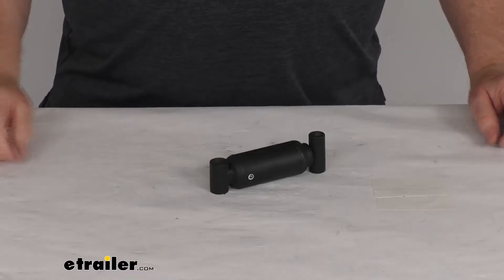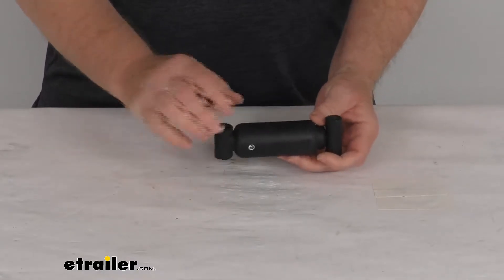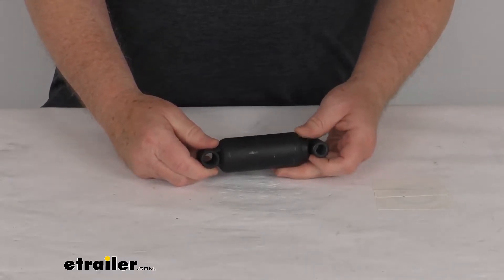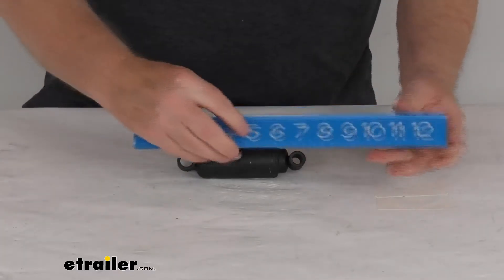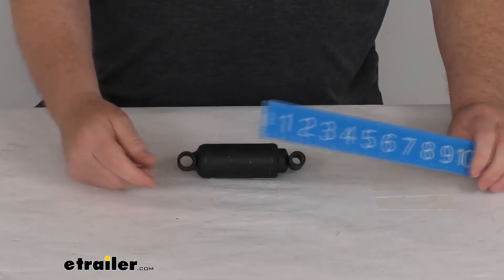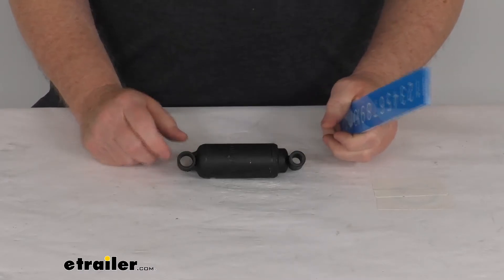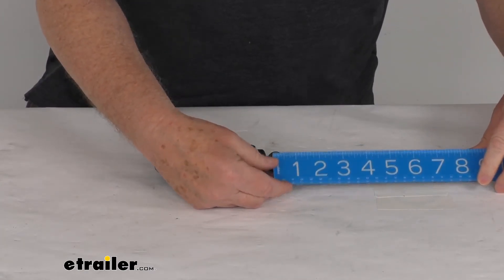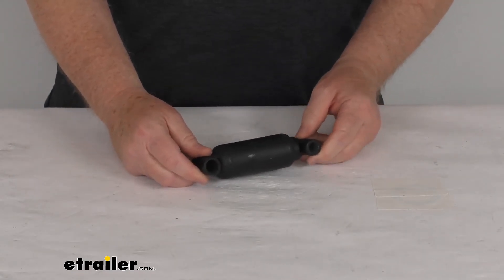etrailer | Breaking Down the Demco Replacement Shock Dampener for DA66 and DA66L Hydraulic Actuators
Jeff:                                                  Hello everybody. This is Jeff at etrailer.com. Today, we're going to take a look at this Demco replacement shock damper for the DA66 and the DA66L model hydraulic brake actuators.Now the shock dampener is designed to fit the Demco DA66, the DA66L hydraulic brake actuators. And basically this shock will connect to the front coupler and to the body of the actuator, and it helped dampen the movement of the coupler when it moves in and out of the actuator.Give you a few measurements on this. Now, this is in the fully closed position. So the overall length from this end to this end is going to be right at 5 7/16 of an inch.

Measurement from the center of this eye, to the center of that eye when it's fully closed is right at 4 3/4 inches. Now, if we pull this fully out, it would give you an overall length of 6 11/16 inches. And the measurement center to center would be 6 inches. Now they have two different size eye diameters here, the larger one, right over here inside diameter on that is going to be right at 1/2 inch. And on the smaller inner diameter would be right at 7/16 of an inch.But that should do it for the review on this Demco replacement shock dampener for the DA66 and the DA66L model hydraulic brake actuators..